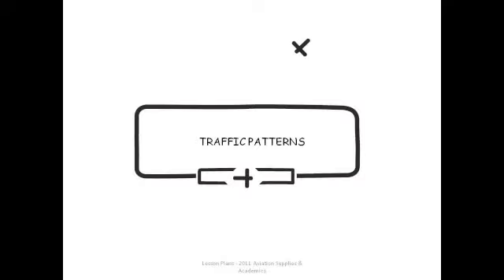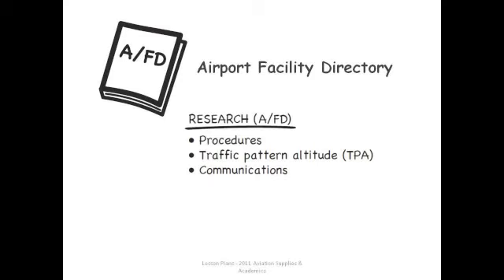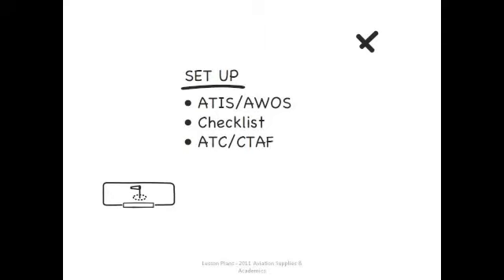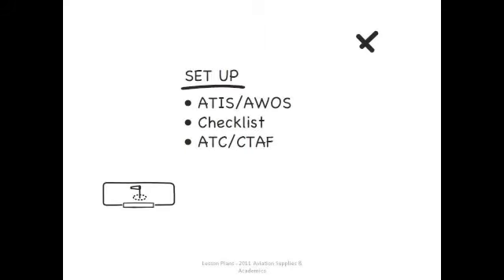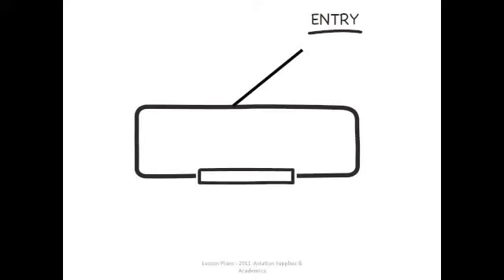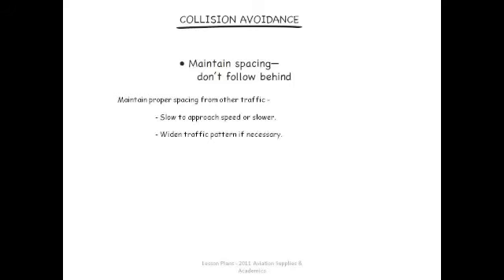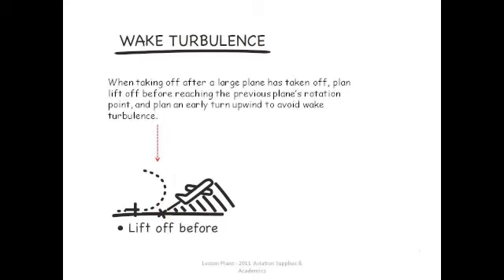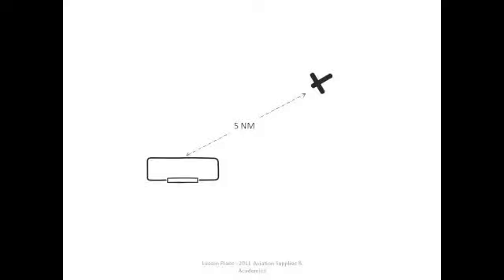FAA CFI Teaching Lesson Plan on Traffic Patterns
This is a short video using Lesson Plans, by Arlynn McMahon as a guide for whiteboard presentation in the ground school environment.